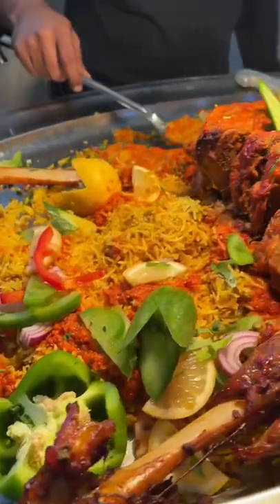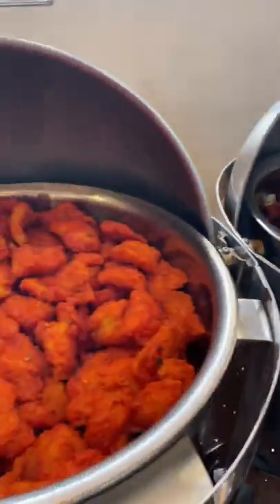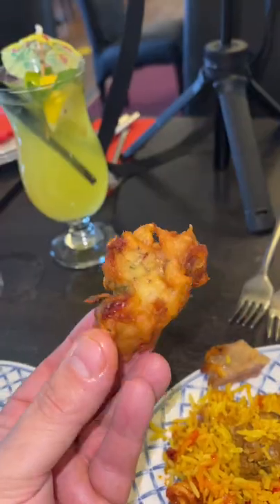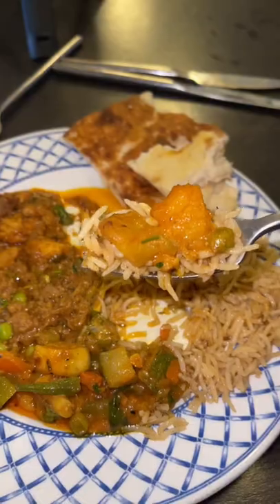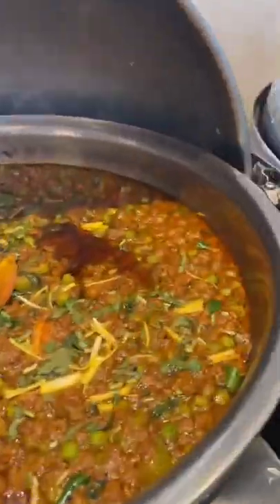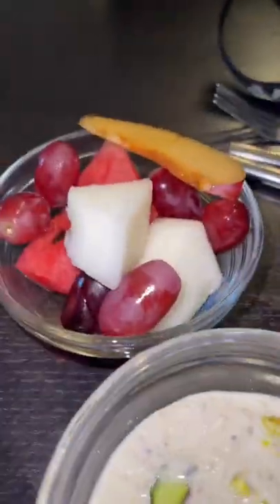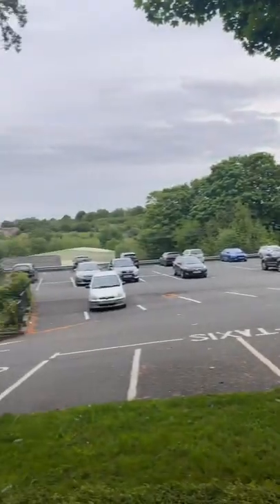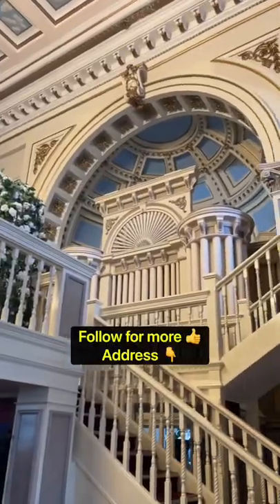All you can eat buffet!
Watch the full thing! All you can eat buffet!